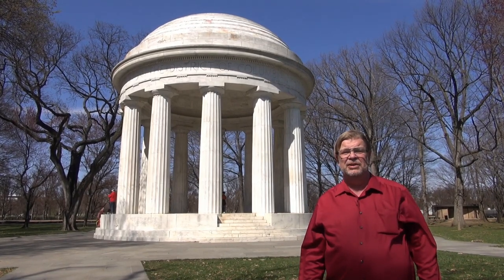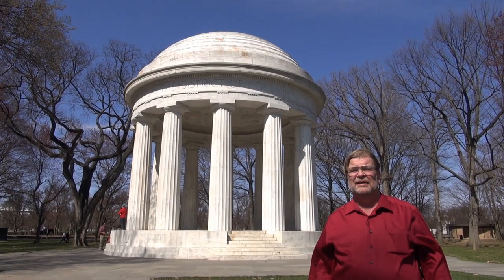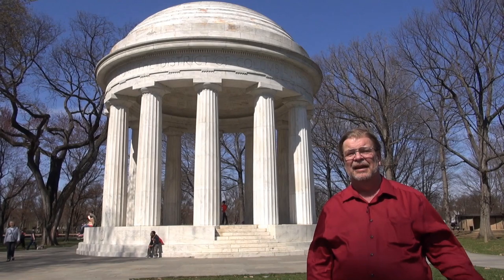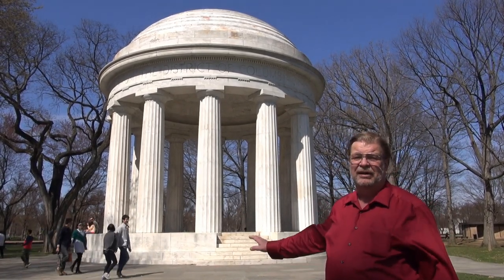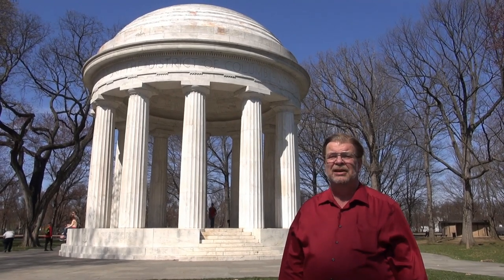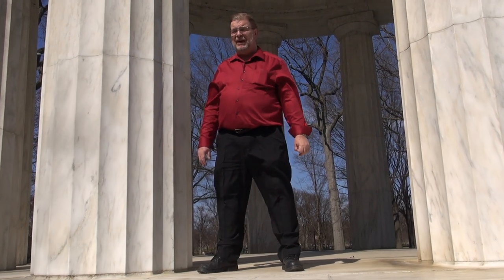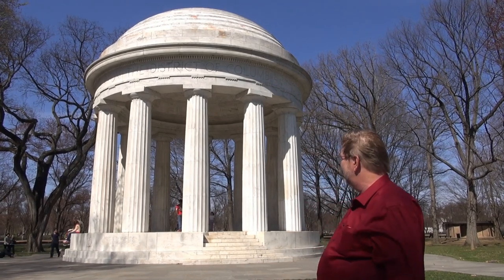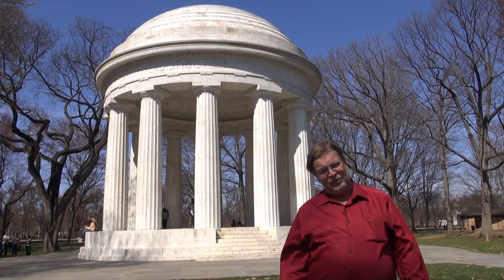District of Columbia War Memorial - REAL USA Ep. 155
The District of Columbia War Memorial commemorates those that lost their lives in World War I from Washington DC. It is the only local monument on the National Mall.

EXACT LOCATION of video:
Latitude: 38.88752
Longitude: -77.04346